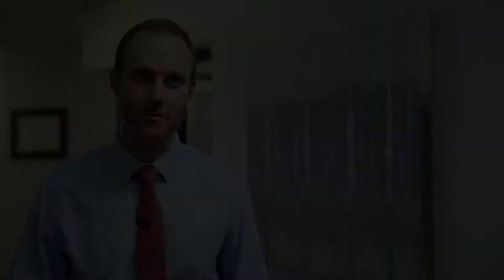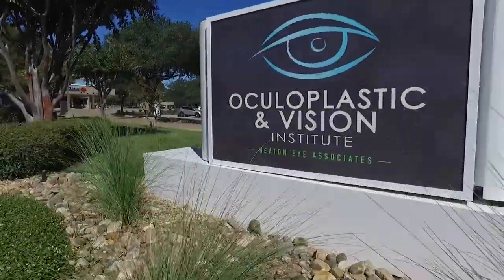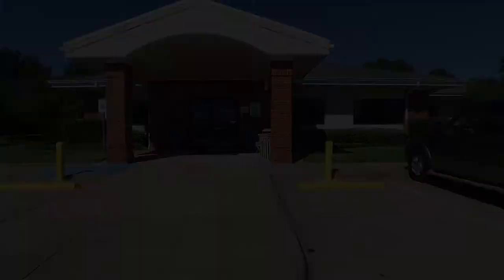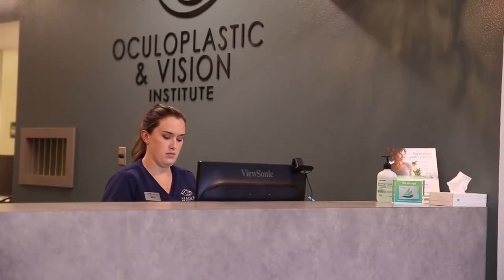Meet Dr. Jordan Spindle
Meet Dr. Jordan Spindle, he is an eyelid plastic and reconstructive surgeon and the only 2-year Fellowship surgeon in the East Texas area. Listen as he explains blepharoplasty and how this surgery is improving patients’ lives right here in East Texas.